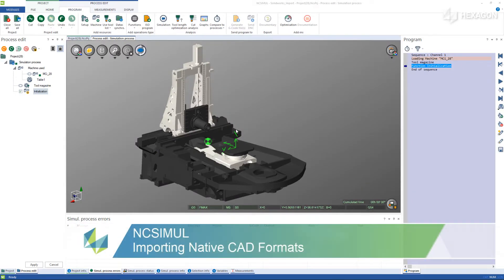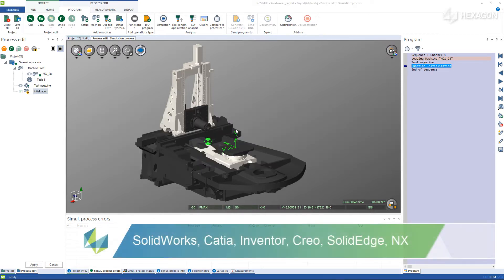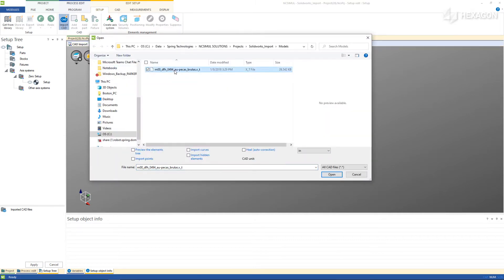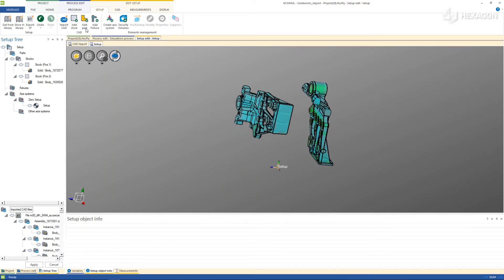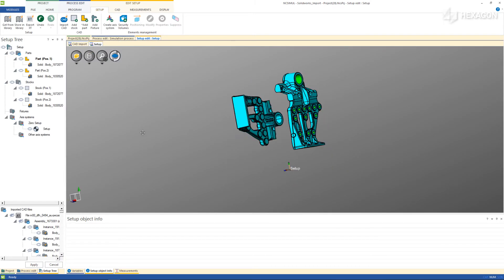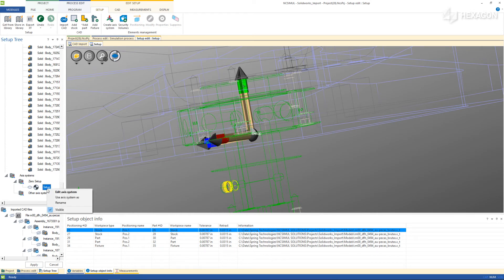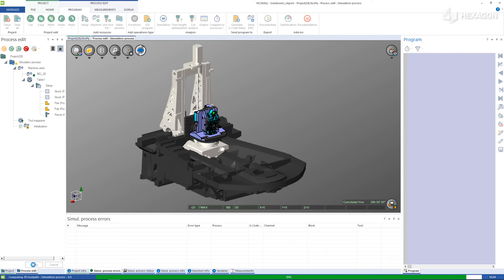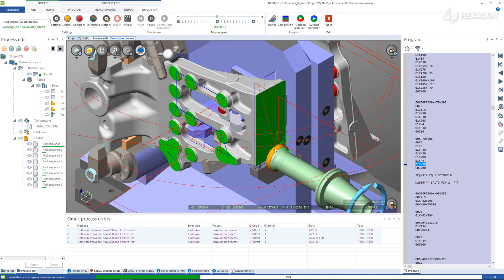Use Native CAD Import in NCSIMUL setup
With the ability to read native CAD formats, NCSIMUL’s setup process becomes extremely streamlined regardless of where the stock, part, and fixture files are being imported from.